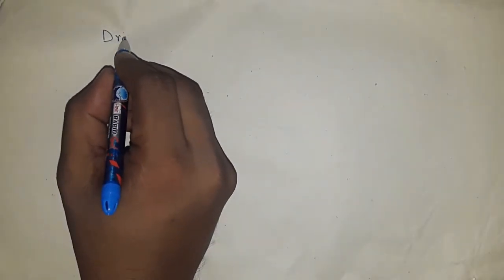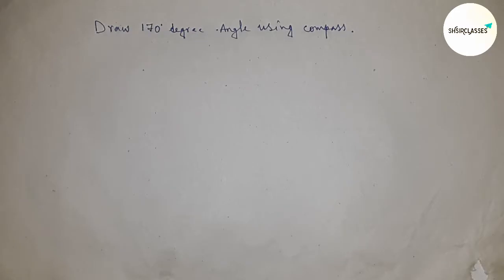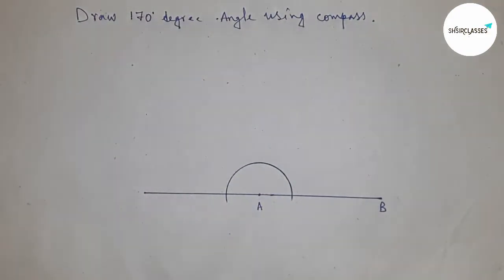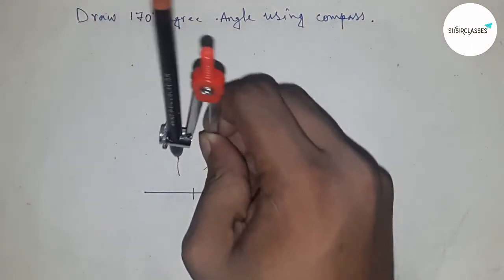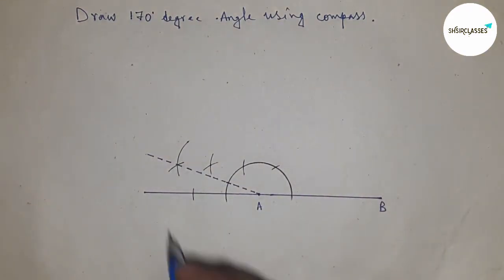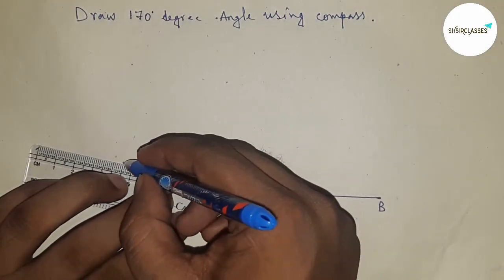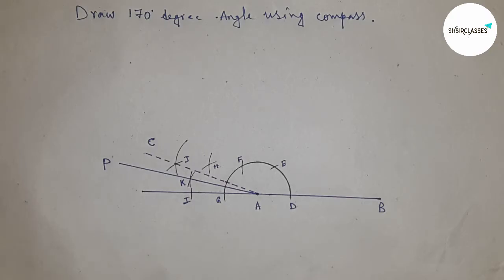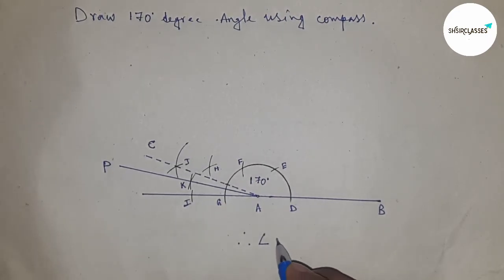How to draw 170 degree angle with compass. shsirclasses.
In Easy Way how to draw 170 degree angle with compass. draw 170 degree angle. Geometrical Construct.

regard : shsirclasses